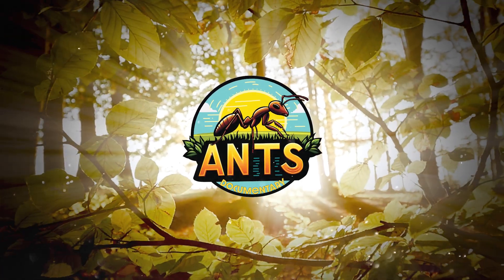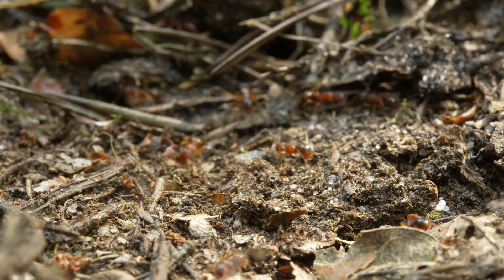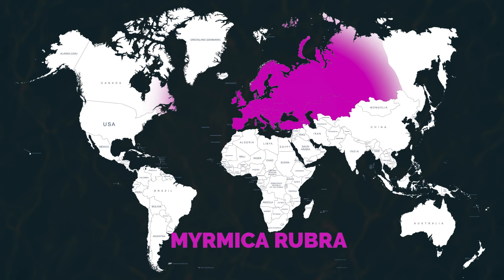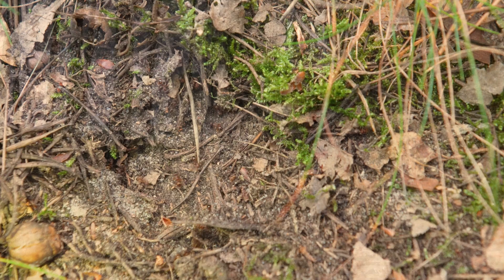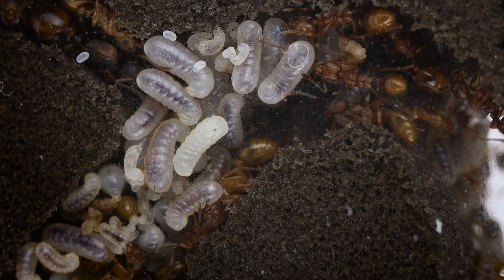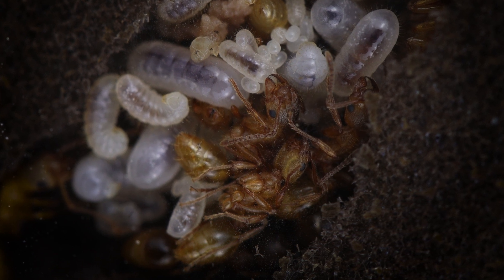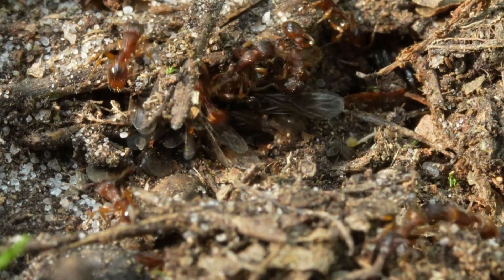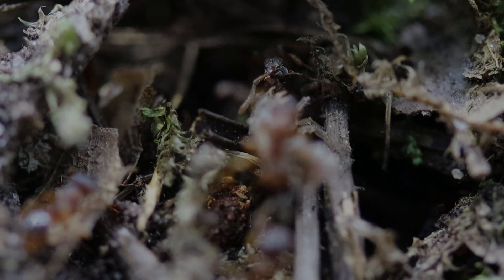Everything you should know about European fire ants (Myrmica rubra)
Do you really know Myrmica Rubra ant species?
In Europe and Eurasia, the Myrmica rubra ants nest directly in the ground. Their anthill are discrete always under the moss, leaves or stones.

For instance, did you know that the Myrmica rubra ants are also farming aphids?
They are an invasive species that even survives floods!
Isn’t nature fascinating? 🌿

Terminology to speak about
- Eurytopic: Able to live in a wide range of environmental conditions.
- Polygynous: Several Queens in a nest
- Polydomus: A nest split in different locations
- Mutualism: Relationship of mutual Benefits